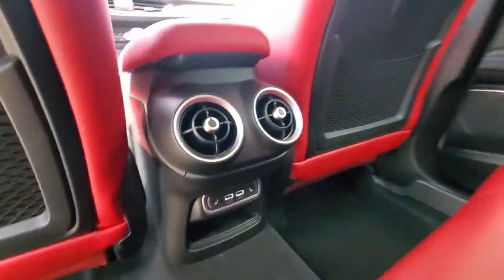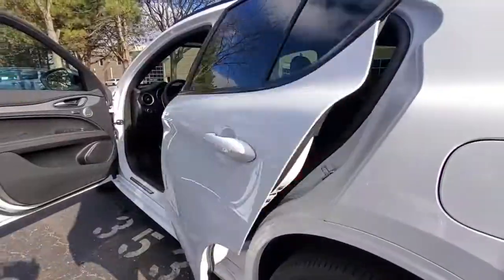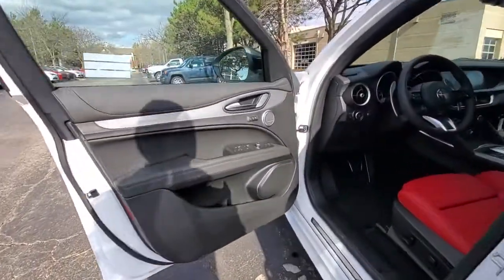2023 Alfa Romeo Stelvio available in Dublin, Columbus, Delaware, OH 35390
Alfa White New 2023 Alfa Romeo Stelvio Veloce available in Dublin, Ohio at Crown Alfa Romeo of Dublin. Servicing the Columbus, Delaware, Powell, Westerville, OH area.

Crown Alfa Romeo of Dublin
5105 Post Rd